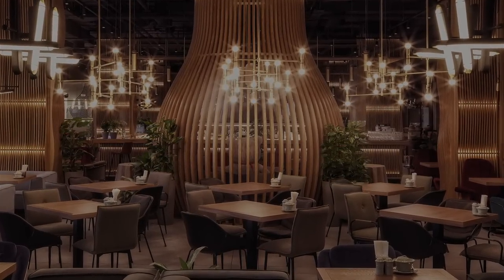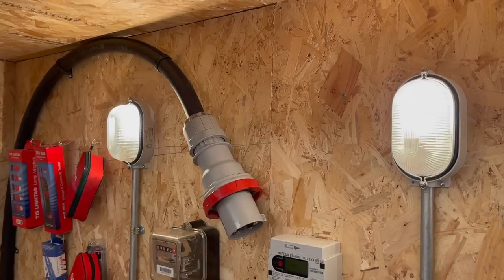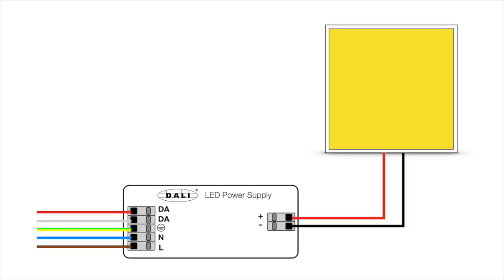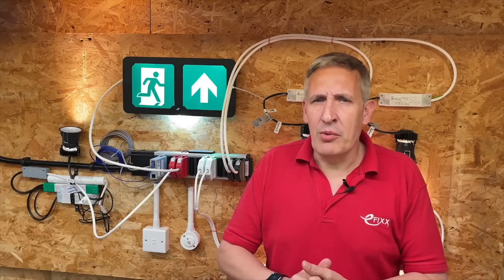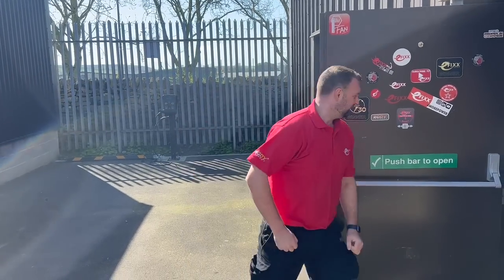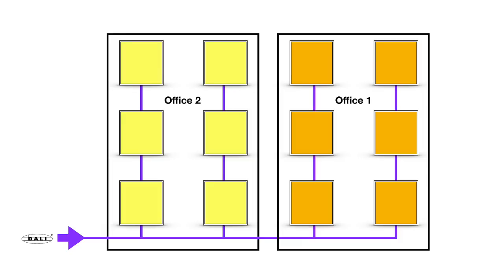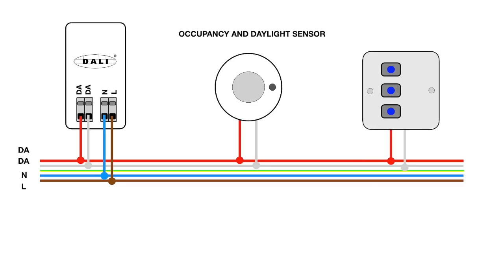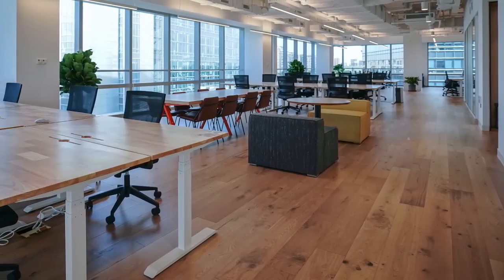A Beginners Guide To DALI Lighting Controls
DALI stands for Digital Addressable Lighting Interface, which is widely used in commercial buildings, schools, and hospitals for lighting controls. If you are an electrician who is new to installing or maintaining DALI-based lighting systems. Our series of videos can help you grasp wiring basics, how the protocol works, and its significance in saving energy.

This series is produced in association with Flex 7

Continue the series